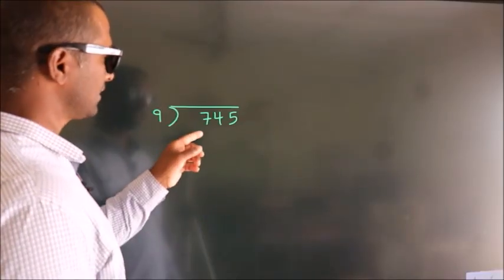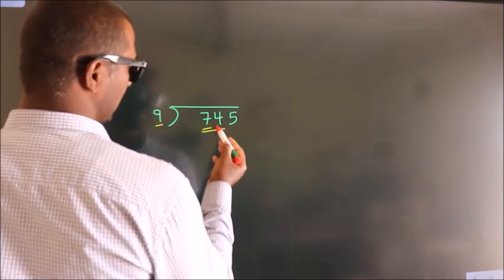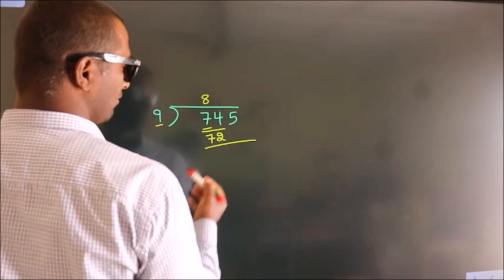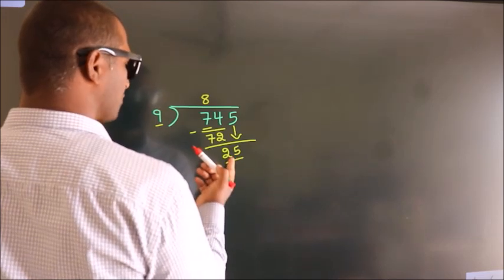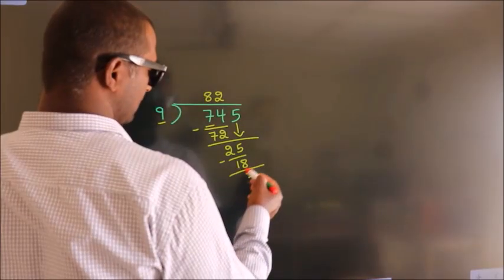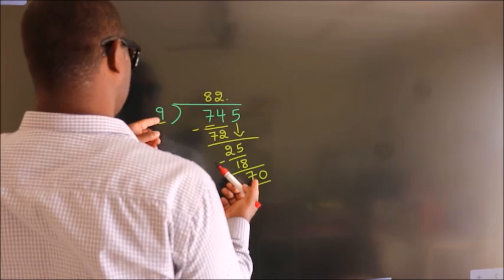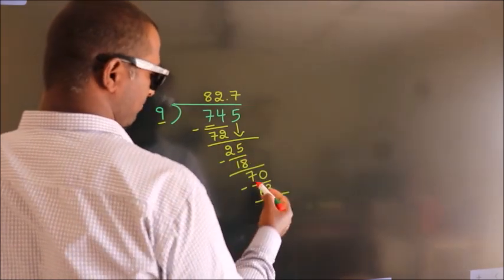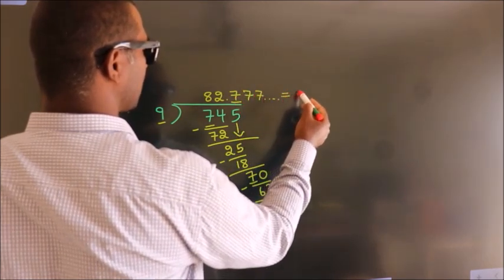Divide 745 by 9 Divide completely